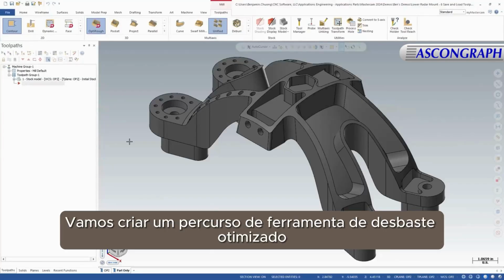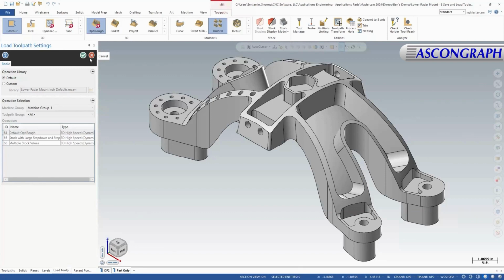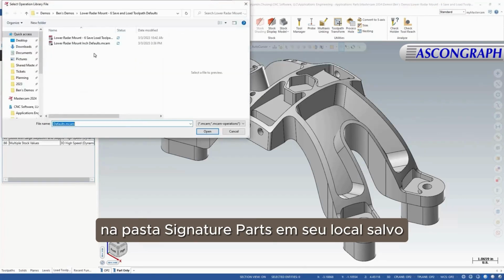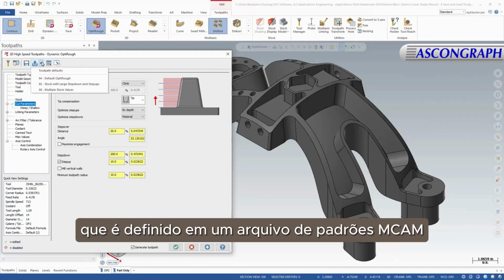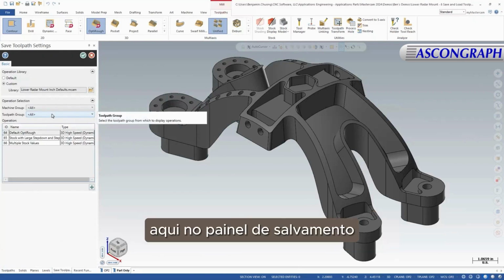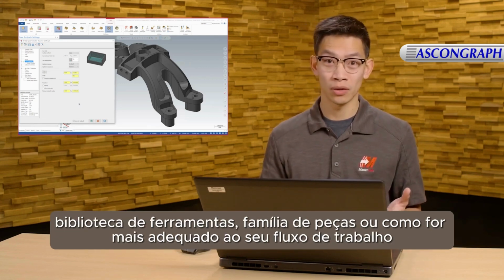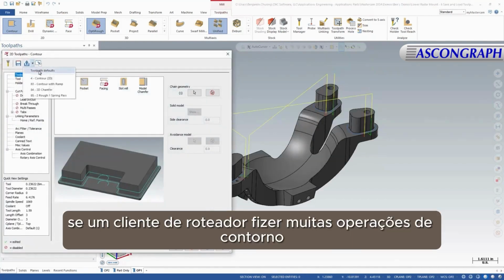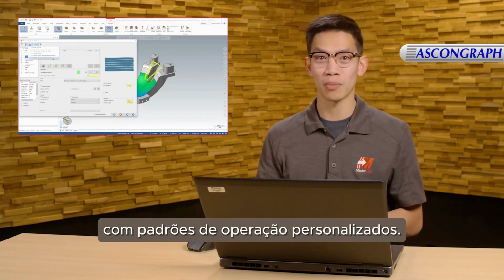CAD/CAM Mastercam 2024 - Biblioteca de Operações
A ASCONGRAPH é o distribuidor oficial do Mastercam para o Brasil, desde 1988! Fornecimento direto ao cliente final, instalação, desenvolvimento de pós-processadores dedicados, treinamento e suporte técnico com profissionais altamente qualificados e treinados pelo fabricante-EUA. Contate-nos!!!

No Mastercam 2024 você tem a opção de personalizar as suas bibliotecas de operações com uma interface que permite alterar rapidamente entre várias predefinições de operações.

Isso permite simplificar o seu fluxo de trabalho, guardando parâmetros comuns do percurso da ferramenta para uma programação eficiente e consistente.

O Engenheiro de Aplicações, Benjamin Chuong, apresenta alguns exemplos de como configurar e utilizar estas predefinições de percurso de ferramenta.

MASTERCAM, moldando o Futuro da Manufatura!